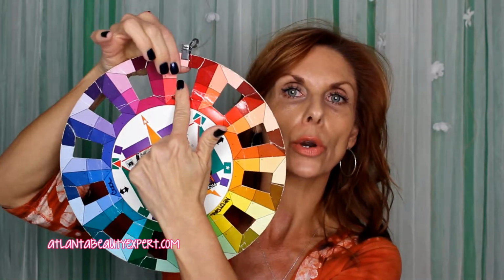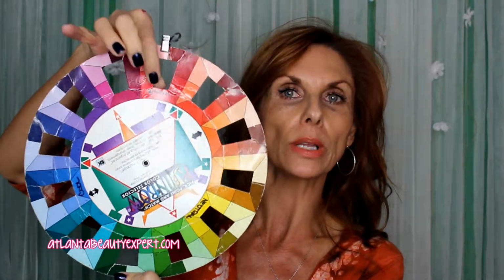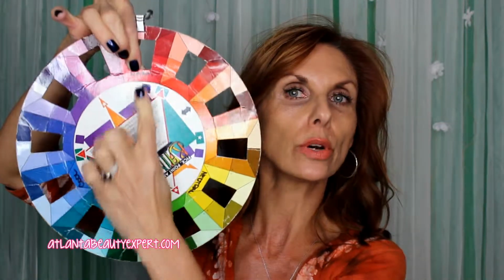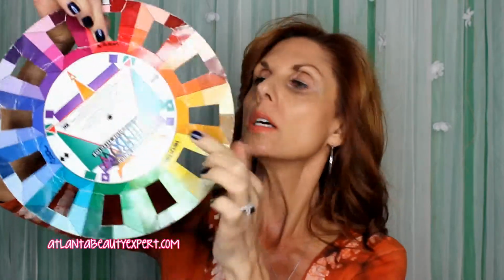Learn how to cover dark under eye circles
Do you suffer from dark under-eye circles? Learn the difference between concealing and correcting in my first public educational webinar.

I also invite you to visit my beauty blog located where I share my thoughts on all things that inspire beauty, both inside and out!

Sending peace and love to all!!
Kelly